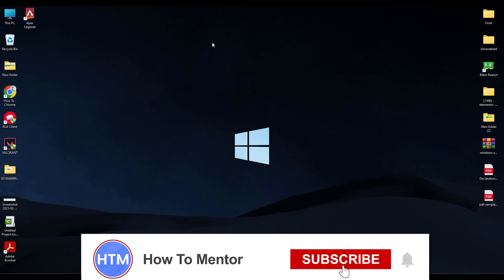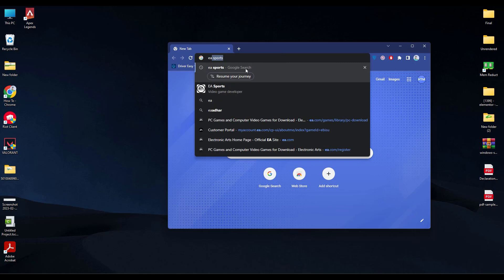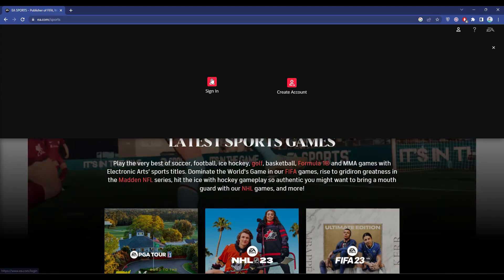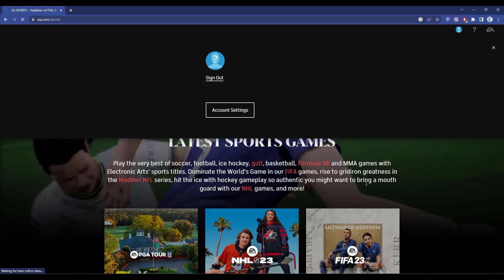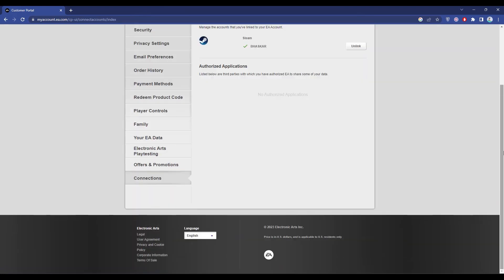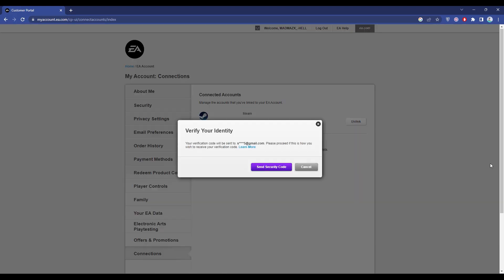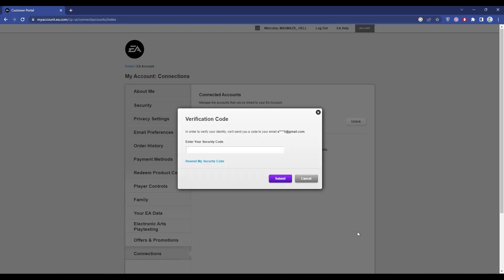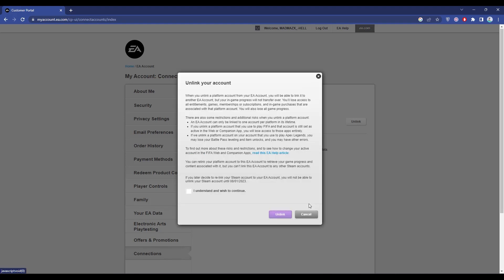How To Change Steam EA Account / Unlink Steam From EA (EASY!)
How To Change Steam EA Account  / Unlink Steam From EA. It’s a very easy tutorial, I will explain everything to you step by step.